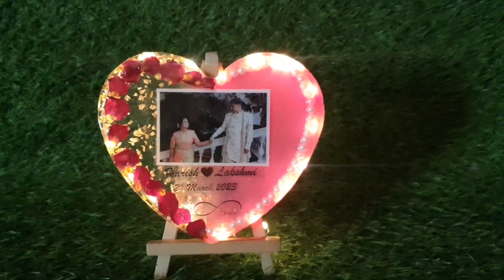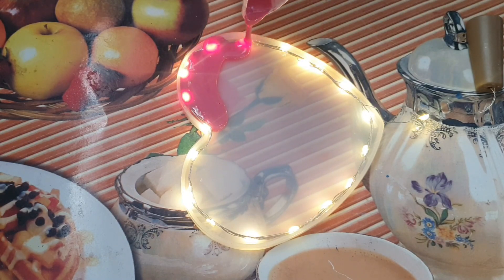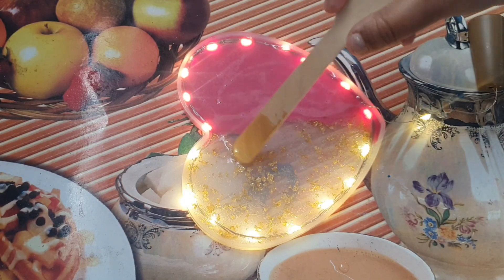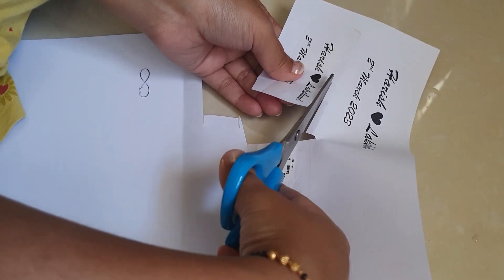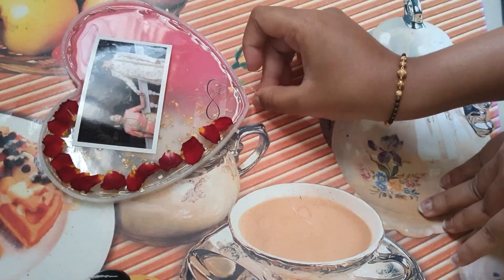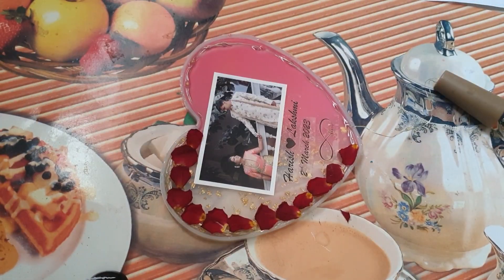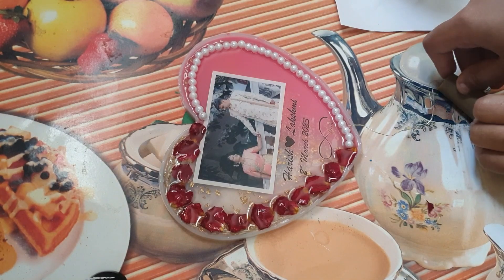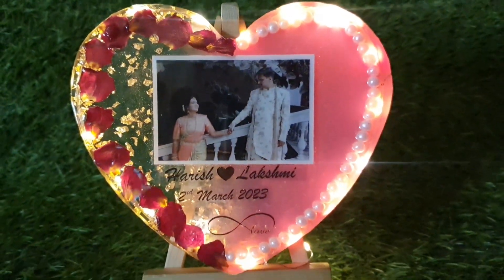Resin photo frame &Easy way to make transparent wordings which is used in resin art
photo frame||Resin art tutorial || Resin DIY|| small business ideas

allbusiness